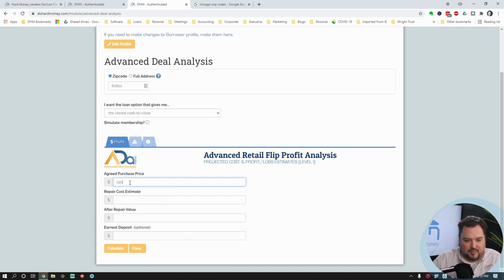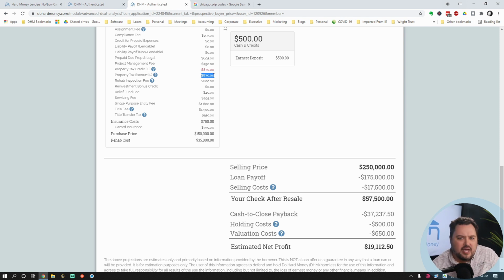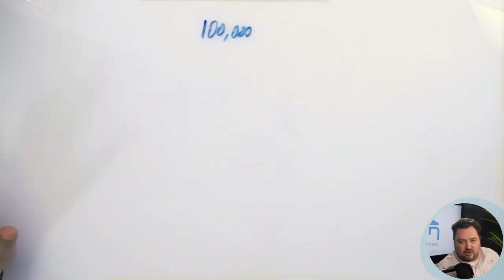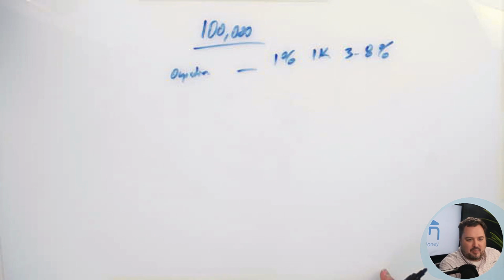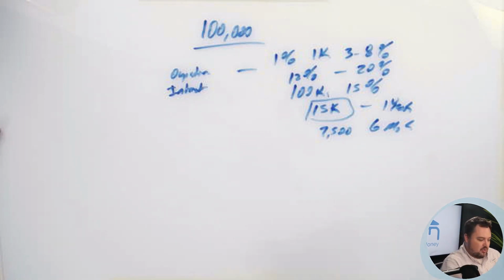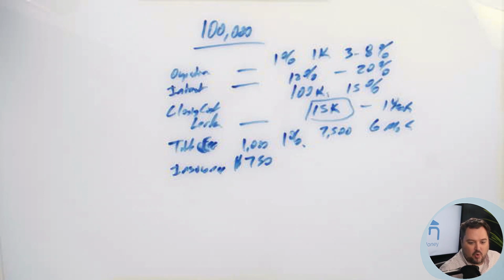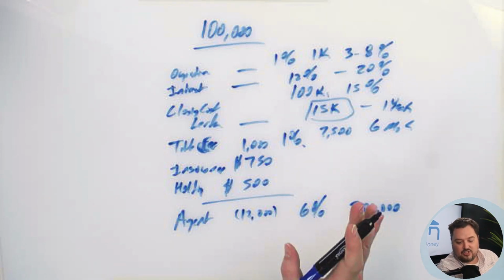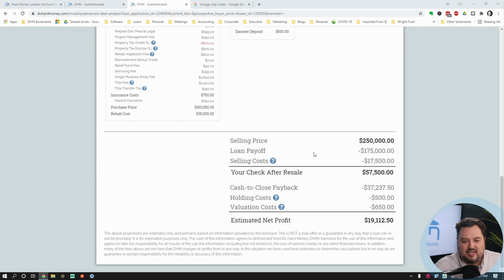How to Calculate Costs on a Fix and Flip Like A Pro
Click here to gain financial independence:

In this video, I break down every single cost you need to account for when flipping a house so you can calculate your actual profit before you commit to a deal.

When I first started flipping, I thought calculating costs was straightforward until hidden expenses like transfer taxes, winter utilities, and lender fees started eating into my profits.

I walk through a real deal example using our advanced deal analysis software, then show you a quick manual method you can do on paper covering origination and points, interest charges calculated daily, lender closing costs, title fees on both the buy and sell side, hazard insurance, holding costs, agent commissions on resale, and construction.

Most people dramatically underestimate these costs and that is exactly how flippers lose money on deals that looked good on paper.

Timestamps:
00:00 - Intro
00:10 - The Hidden Costs I Didn't See Coming
00:38 - Deal Analysis Software Walkthrough
01:27 - Example Deal: $150K Purchase, $35K Rehab, $250K Sale
02:04 - Every Cost You're Probably Forgetting
02:57 - The Real Result: Only $19K Profit After All Costs
03:38 - Quick Manual Calculation (No Software Needed)
03:47 - Origination and Points (3-8 Points Typical)
04:48 - Interest Costs (12-20%, Charged Daily)
06:00 - Lender Closing Costs and Title Fees
06:43 - Hazard Insurance and Holding Costs
07:18 - Agent Fees on Resale (~6% of Sale Price)
07:41 - Construction and Rehab Costs
08:20 - Adding It All Up to Find Your Real Profit
10:01 - Free Contractor Estimation Sheet & Resources